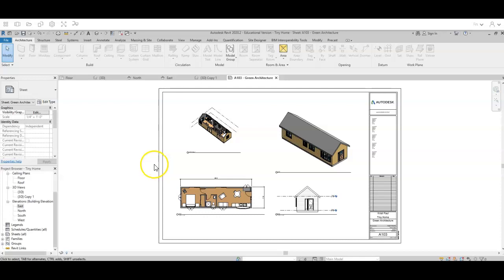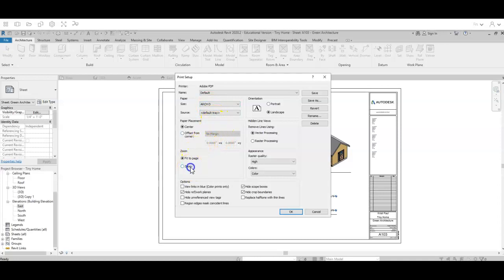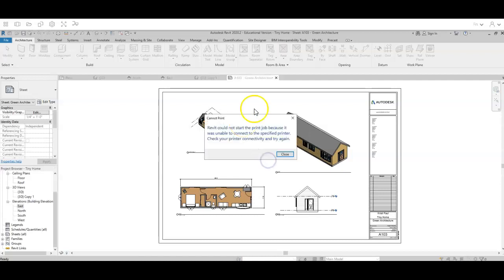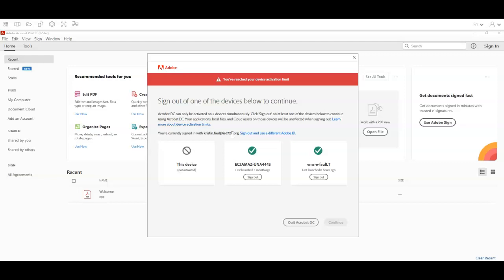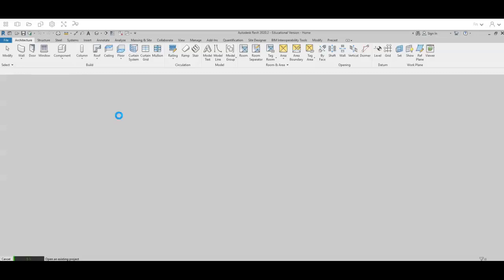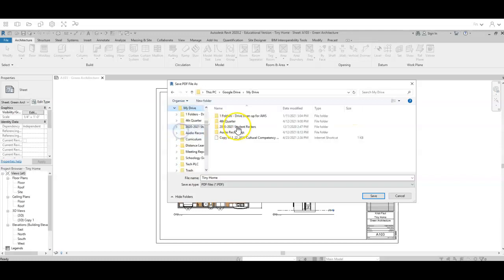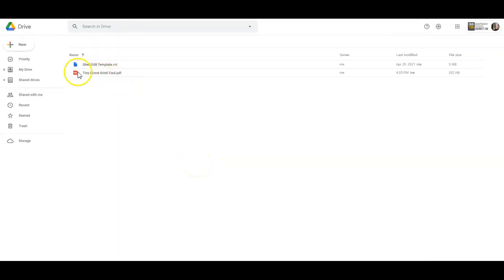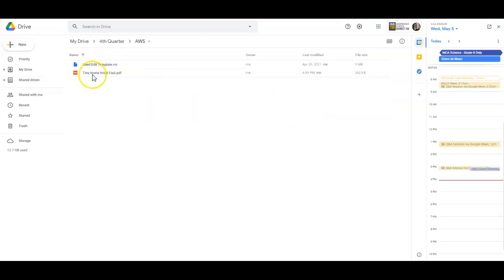Tiny Home in Revit - Print as a PDF to your Drive